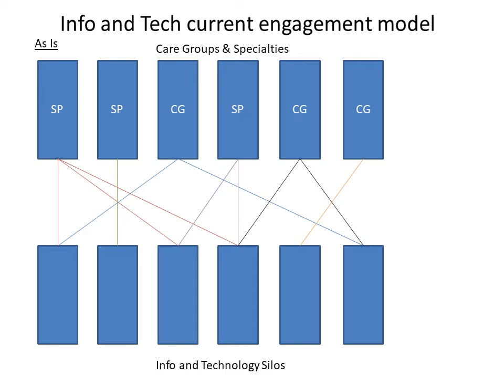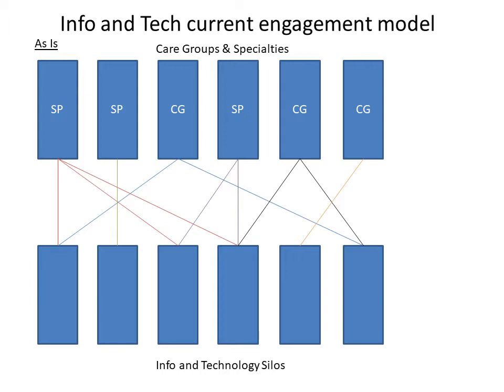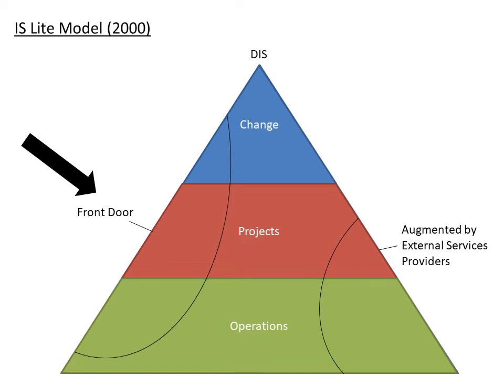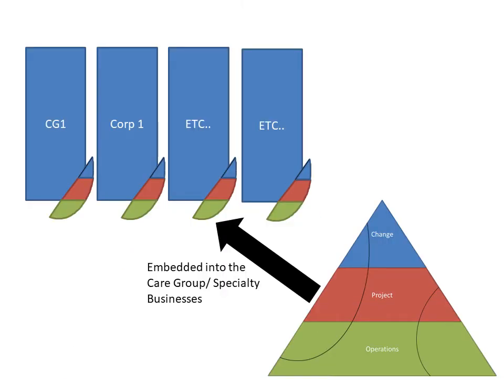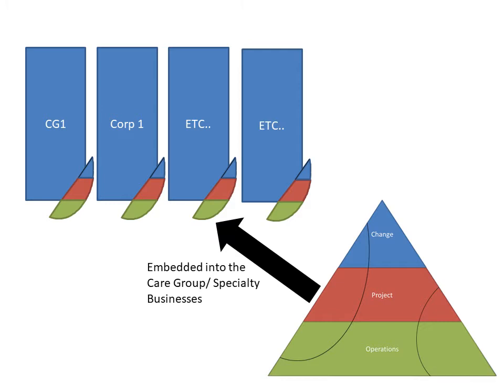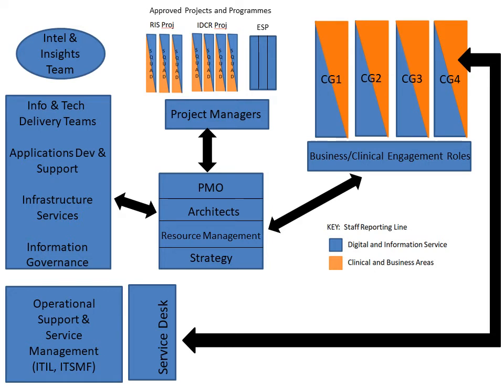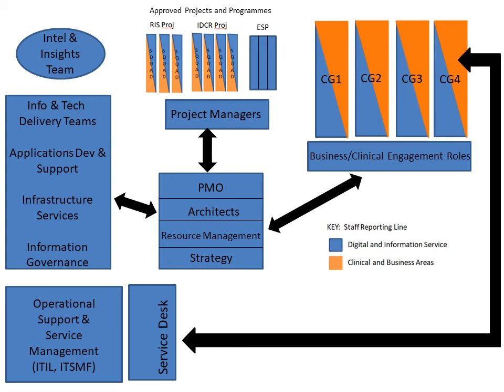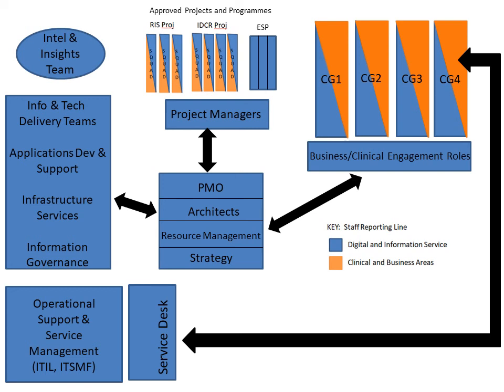New Target Operating Model for DIS v0.1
This is a short presentation that describes how, at a high level, we are going to develop our new operating model for the Digital and Information Service.